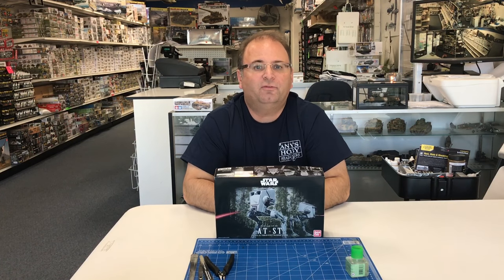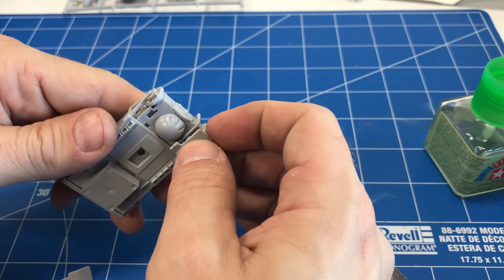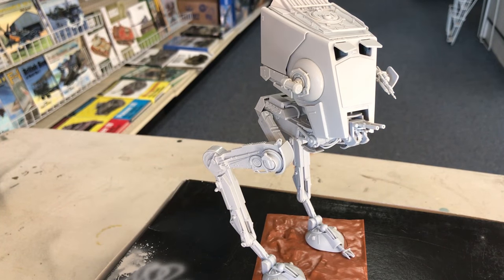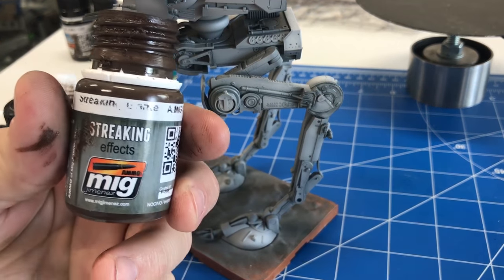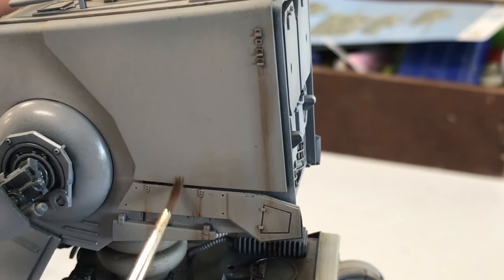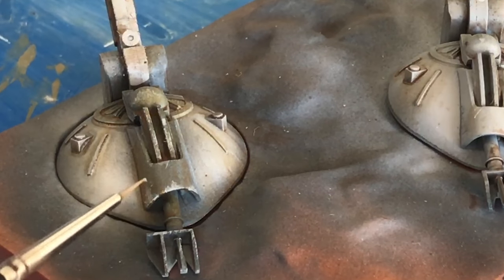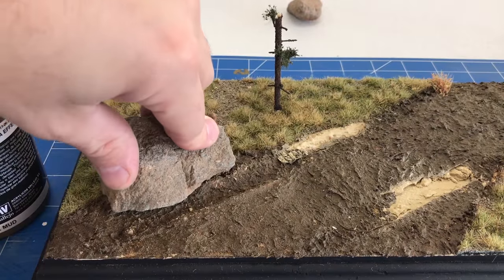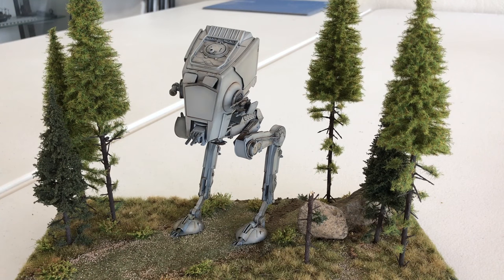Building the ATST Star Wars diorama and weathering with Mig enamel wash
Hello everyone,
This is the complete build  of the Bandai  models Star Wars  ATST, including painting and weathering using MIG enamel washes.

15224 N 59TH AVE SUITE 12